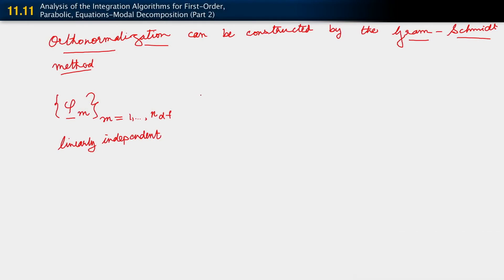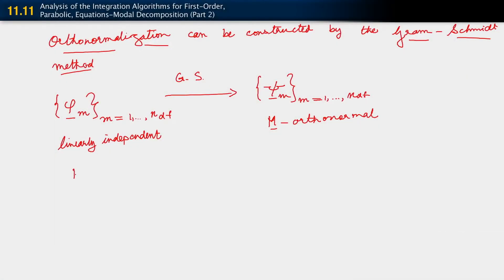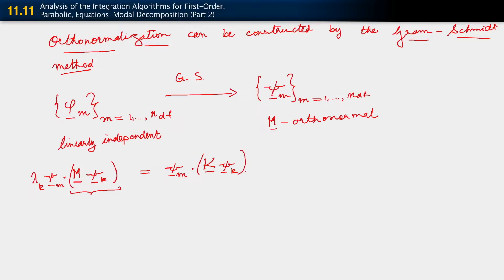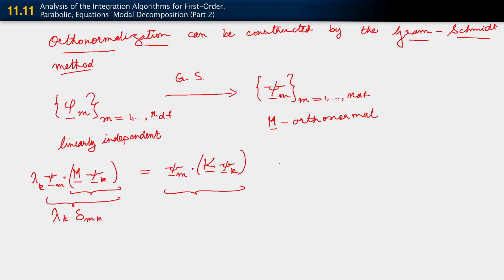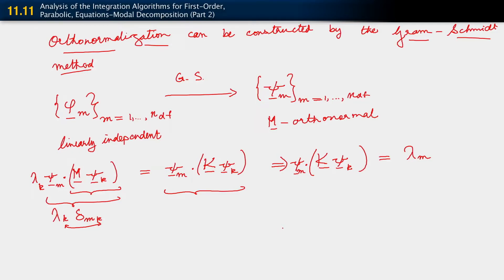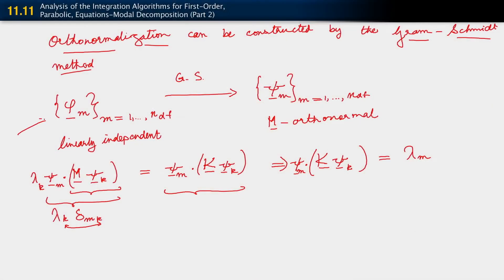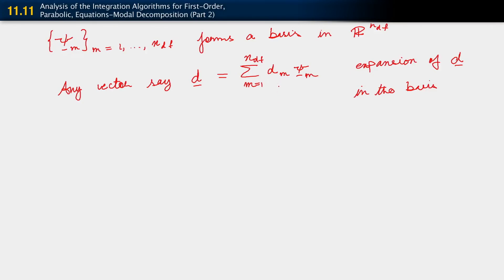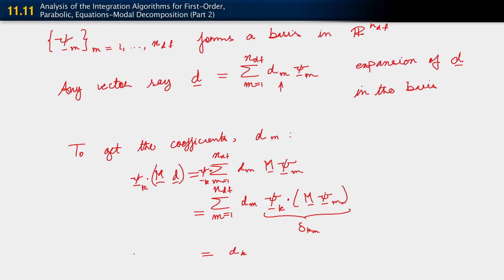Integration Algorithms for First-Order, Parabolic, Equations-Modal Decomposition — Lesson 7 — Part 2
The discussion continues from the previous video. The Gram-Schmidt process is used here for the orthonormalization. Linearly independent vectors are chosen and orthonormalized. The modal coefficient of “d” is presented.